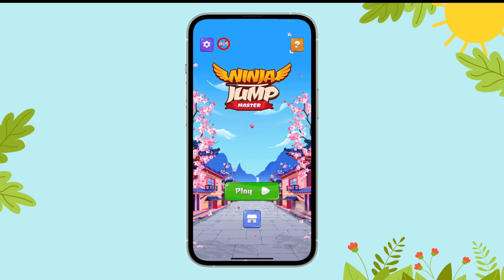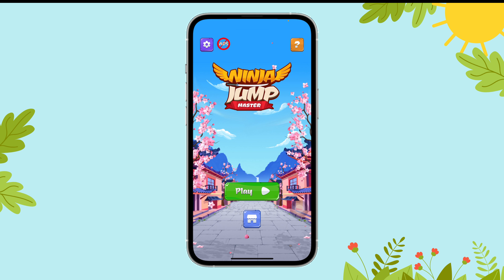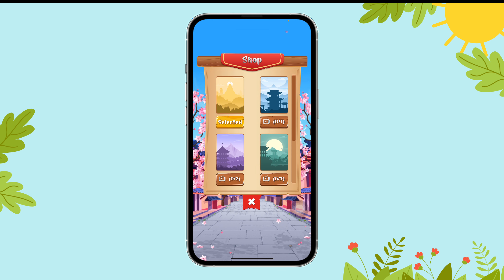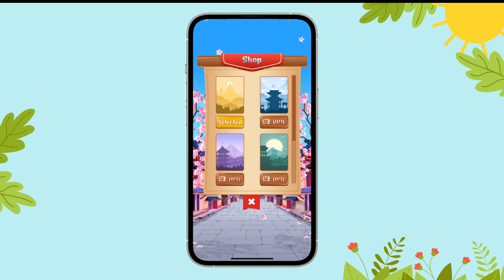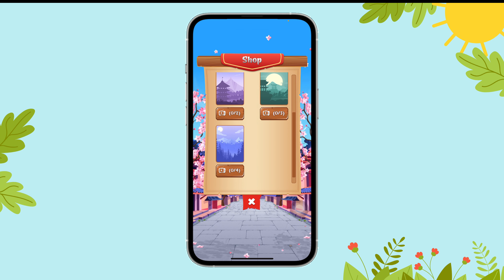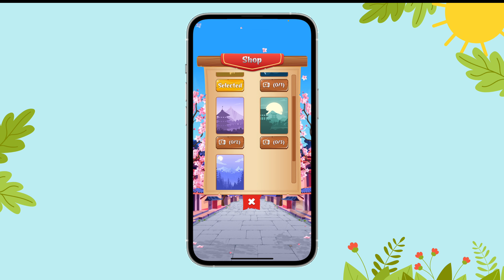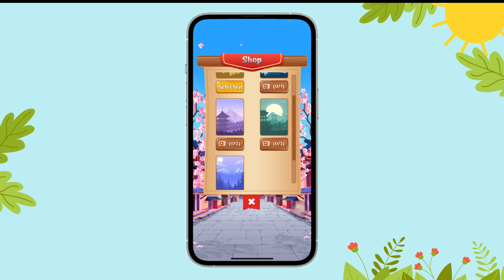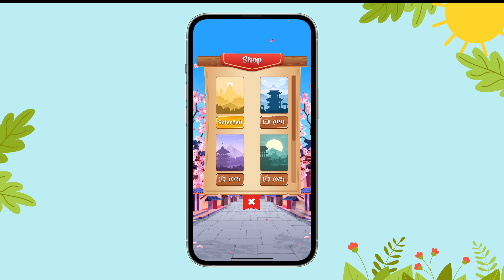Visit the Ninja Jump Store | GamingExplained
Visit the Ninja Jump Store

 Welcome back, Ninja Jump fans! In today’s video, we’re taking you on a tour of the Ninja Jump Store! Discover all the exciting in-game items, upgrades, and exclusive offers that can help elevate your gameplay. Whether you're looking for new characters, power-ups, or special gear, the Ninja Jump Store has something for everyone!

Join us as we explore all the fantastic features and tips to get the most out of your shopping experience. Happy jumping and happy shopping! 🎮💚